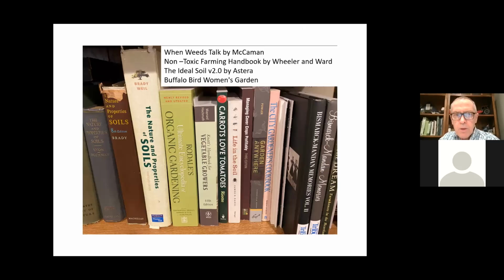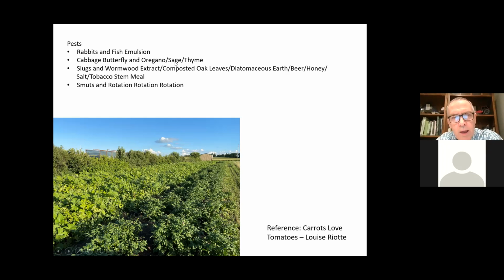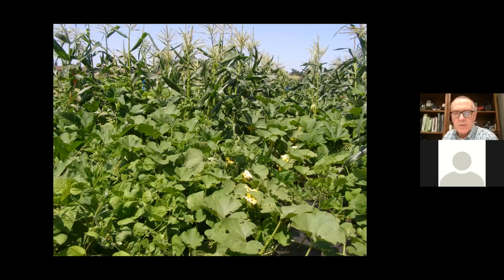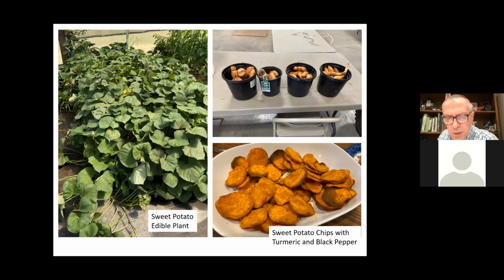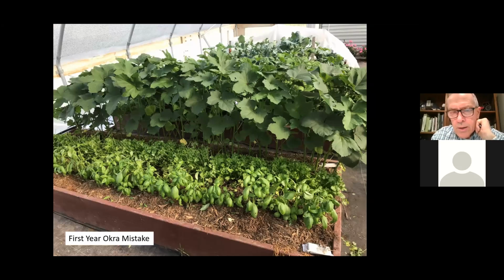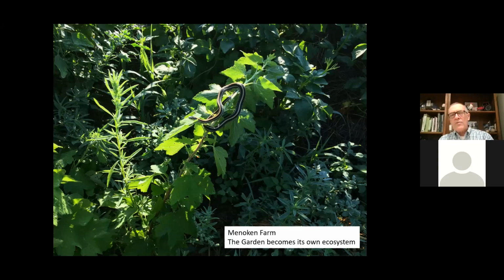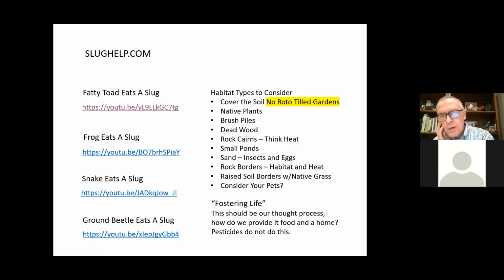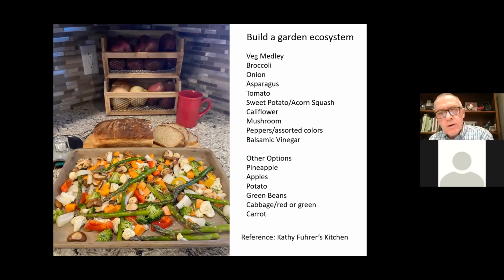Gardening Webinar #2 with Jay Fuhrer: Plant Diversity & Who Likes Who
3 Part Gardening Webinar Series with Jay Fuhrer. Learn gardening tips with long time conservationist, Jay Fuhrer who has travelled the world sharing his knowledge and passion about taking care of our very important resource - the soil! Learn how your soils were built and how to improve them; gardening without tillage; how cover crops fit into gardening; plant diversity and the importance of rotation and much more!!